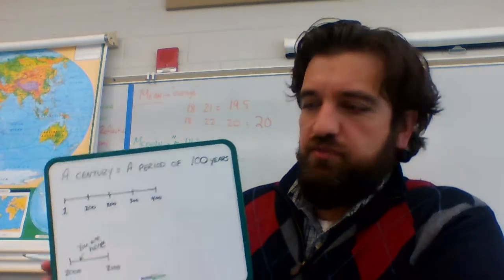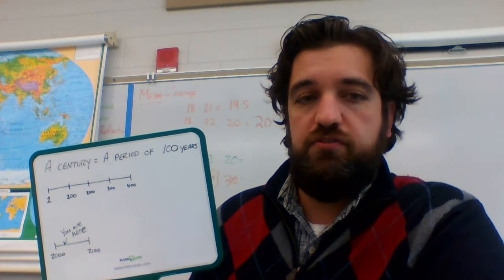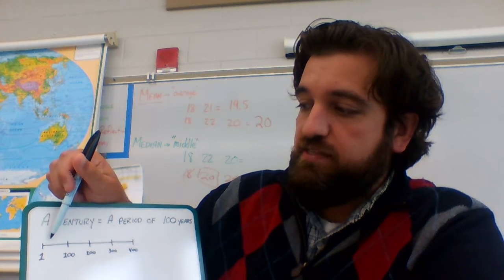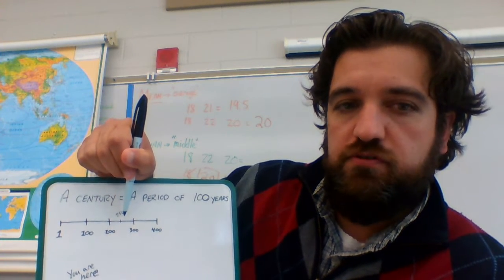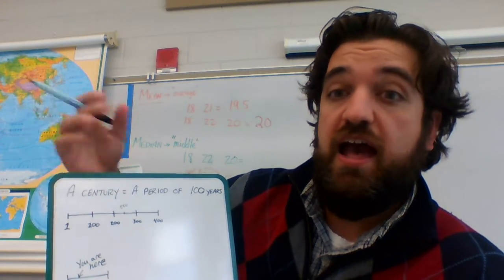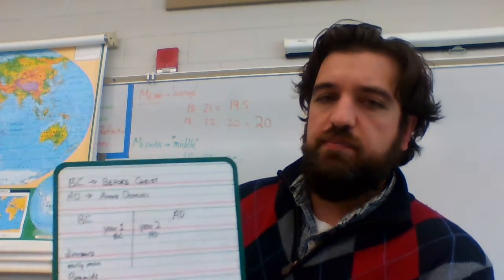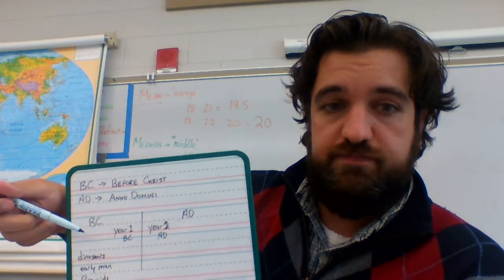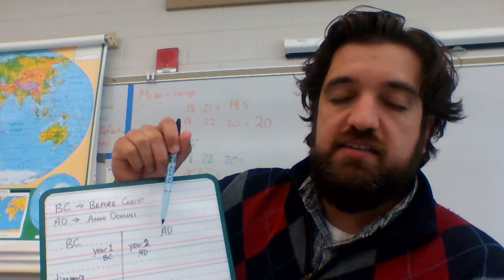Sept 16, 2020 Unit 1 Lesson 2